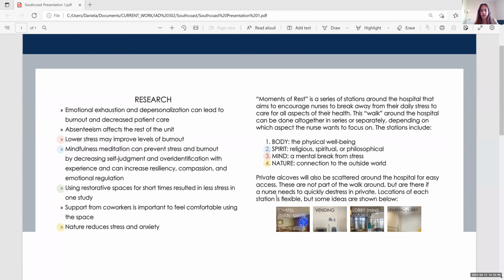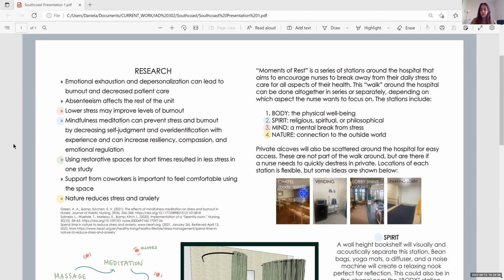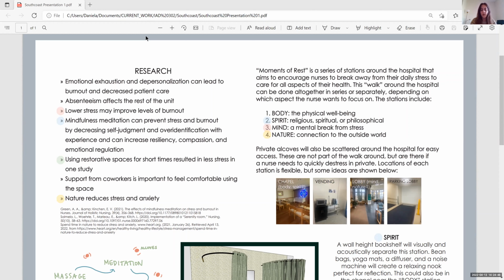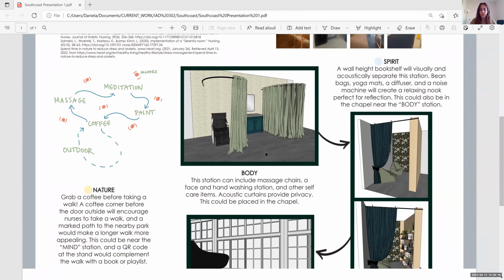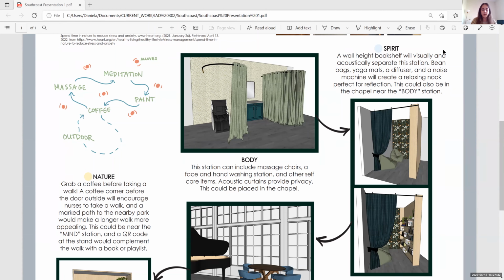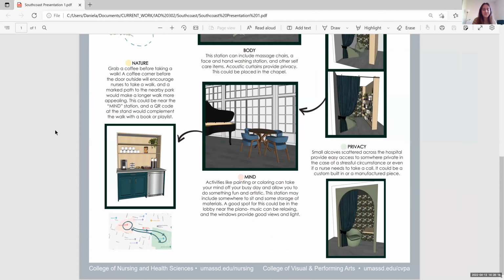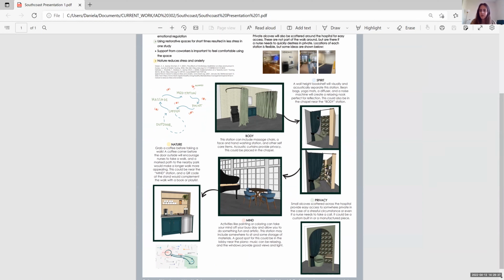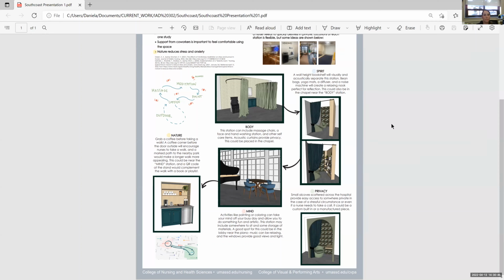Stations around hospital